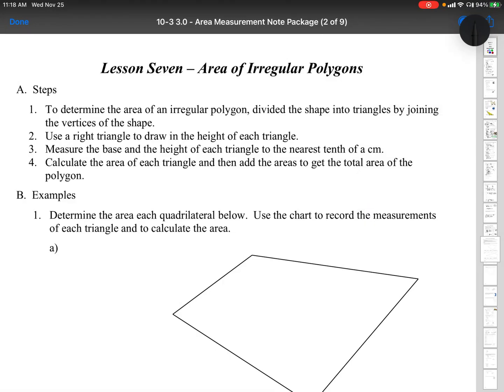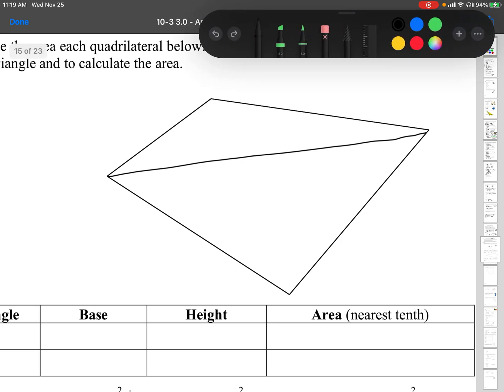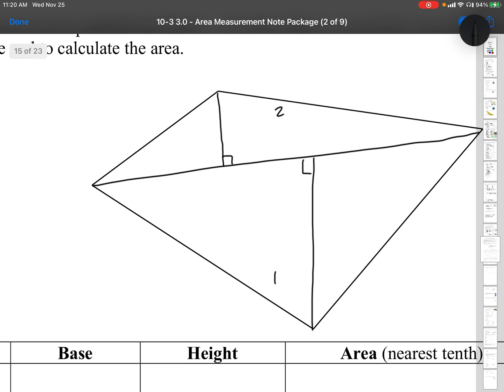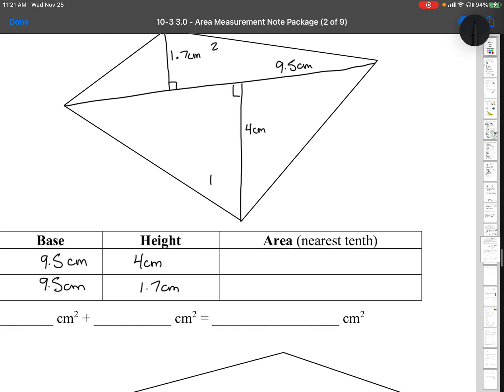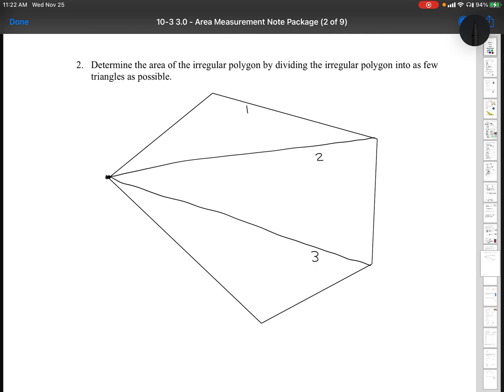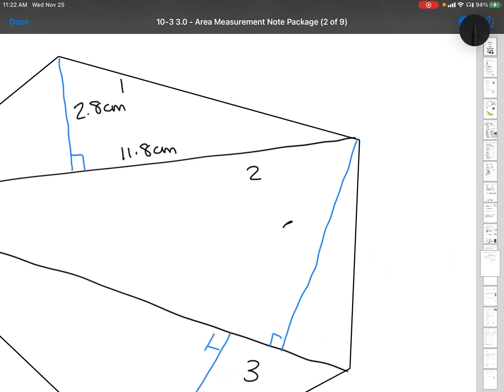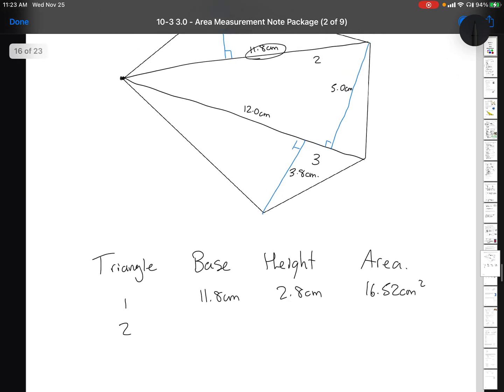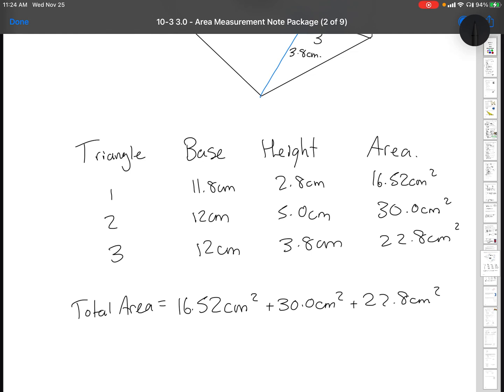3.7 - Area of Irregular Polygons Lesson